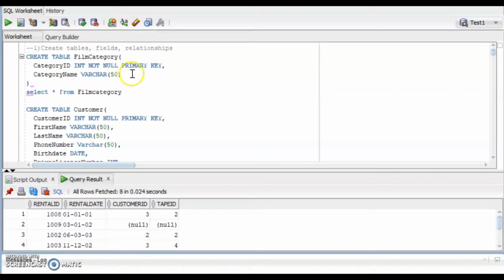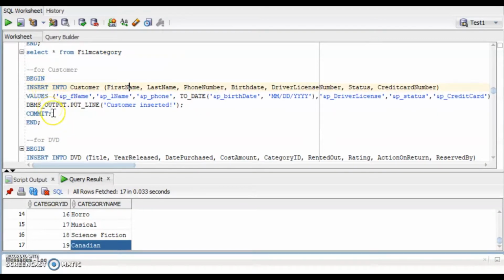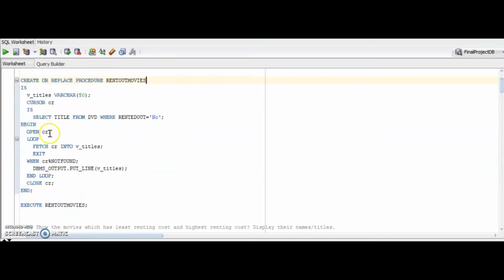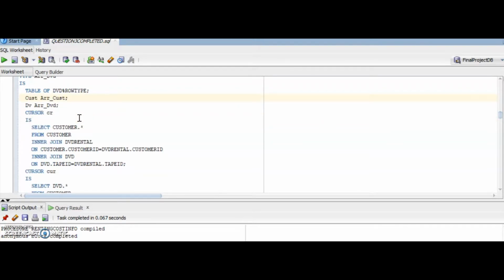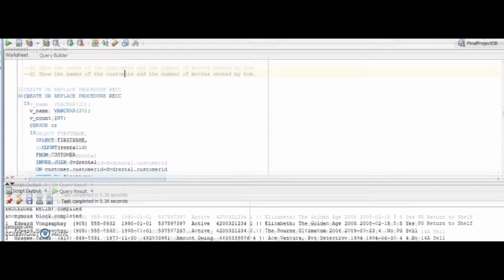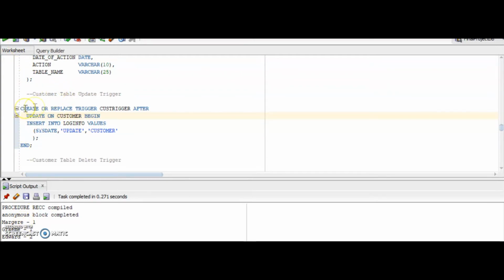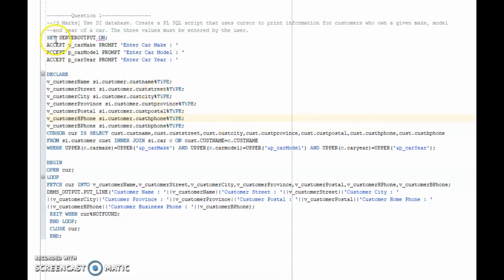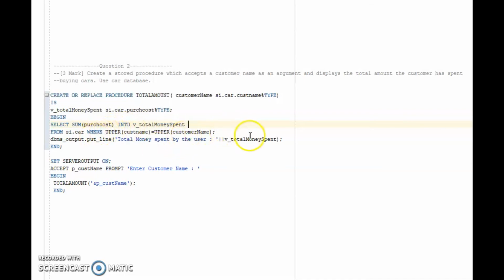Database Final Presentation